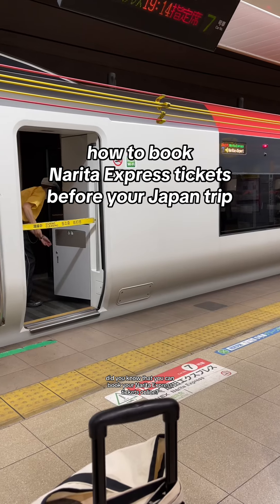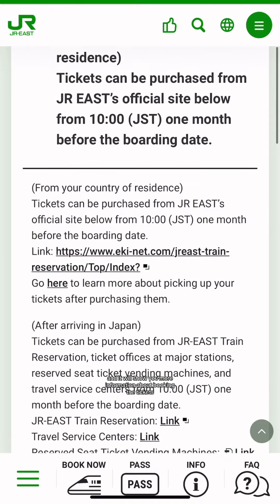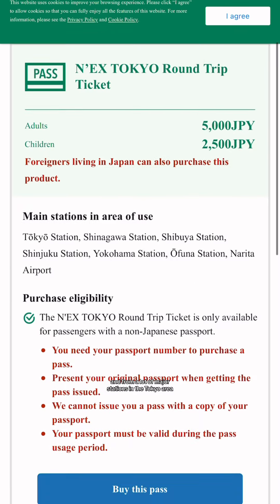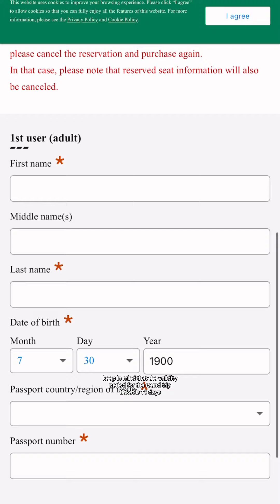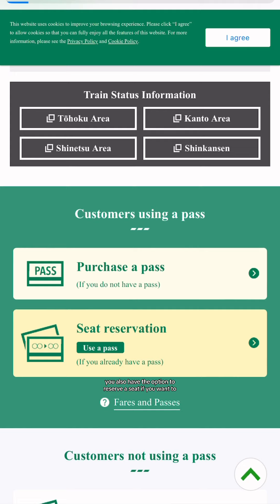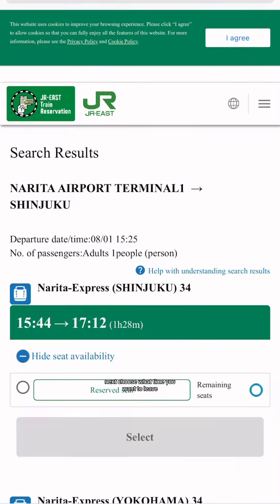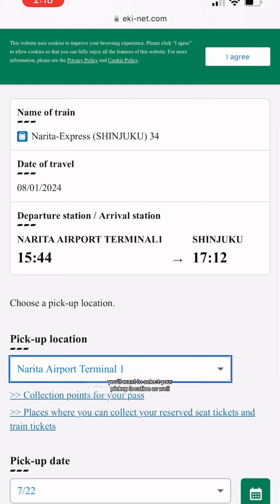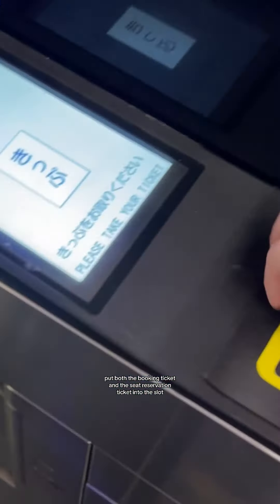how to pre book Narita Express (N’EX) tickets before your japan trip